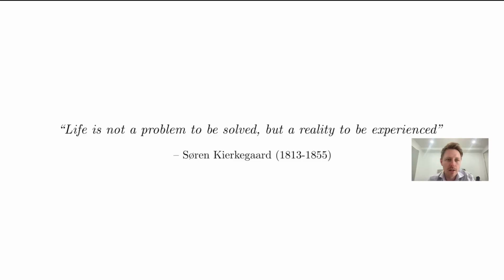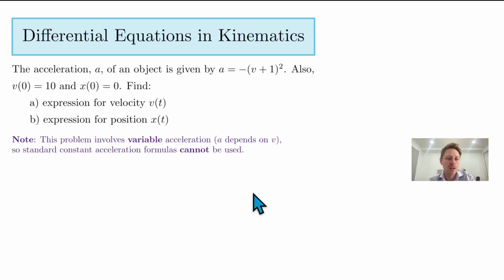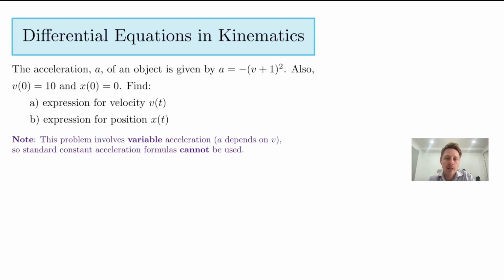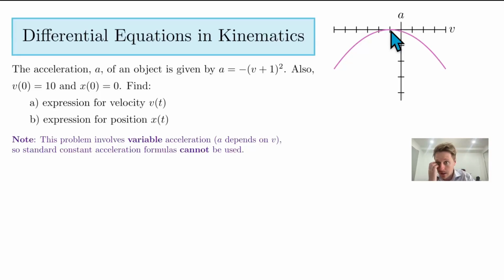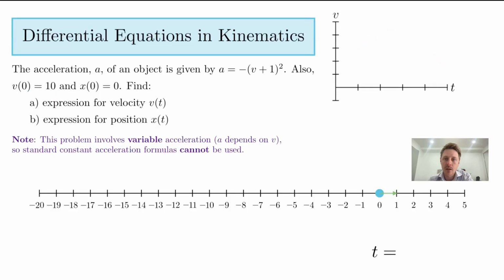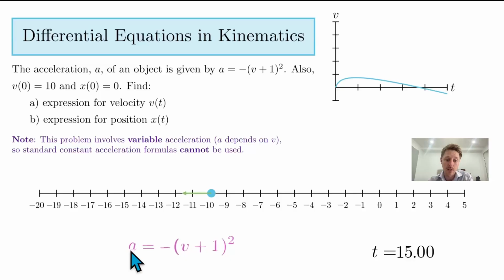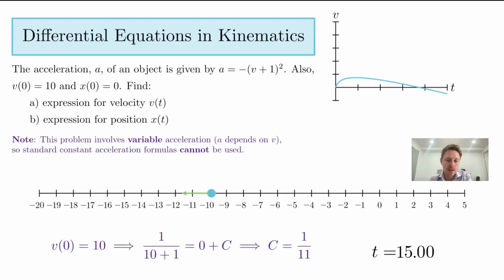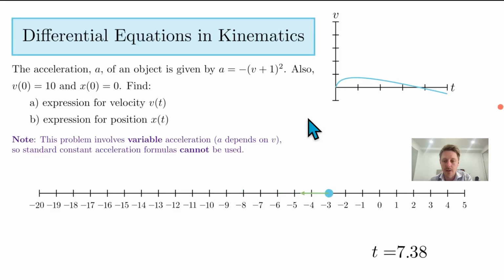VCE SM3&4: Differential Equations in Kinematics (Visualised) (Lect. 55/95)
Acceleration is Pink
Velocity is Green
**Position is Blue**

00:00 Inspirational Quote (?)
00:28 Differential Equations in Kinematics Problem
01:30 Acceleration Function
02:20 Velocity - Time Function
03:28 Position - Time Function
03:59 Algebraically Deriving the Velocity Function from a=f(v)
05:41 Covering some key ideas again...
08:34 Shameless Self Promotion (?)